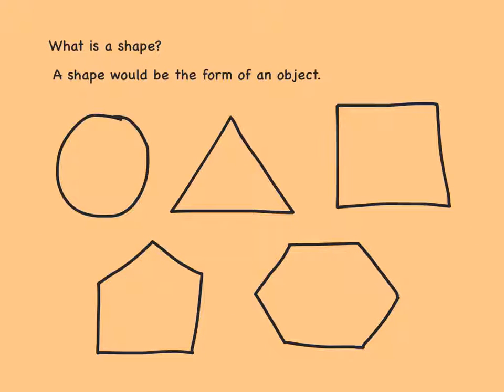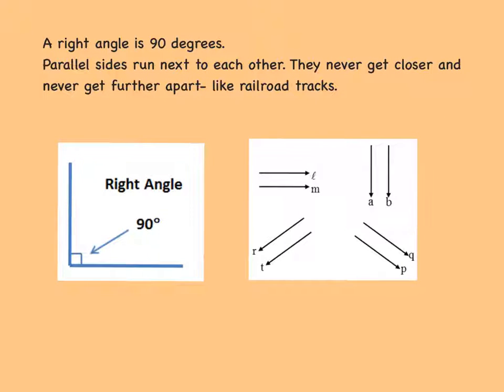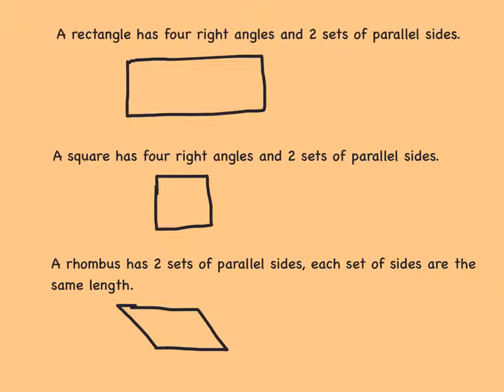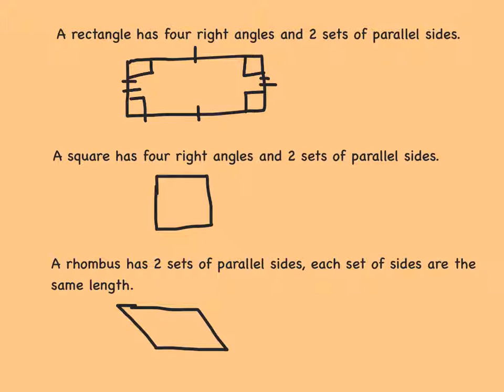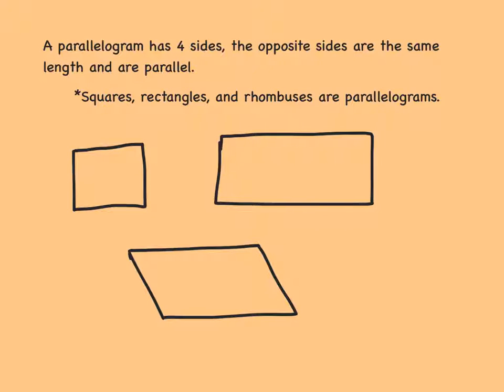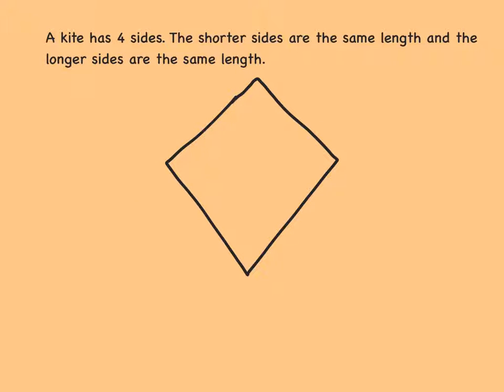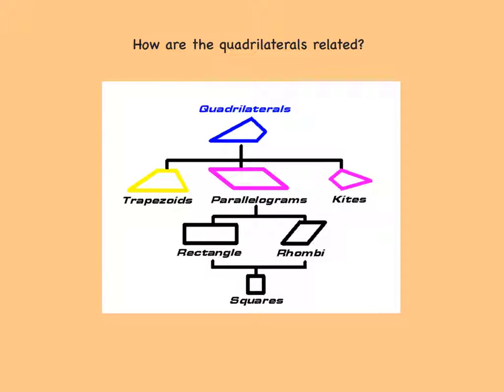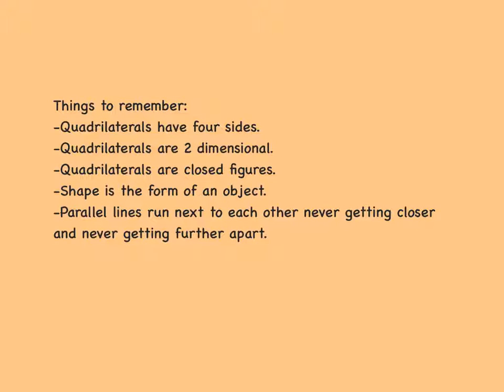Kayeleigh Ford Geometry 201 Lab 7